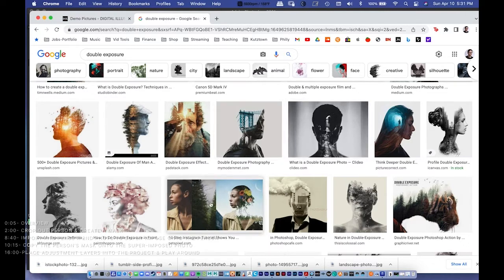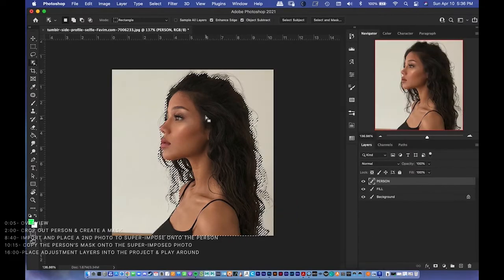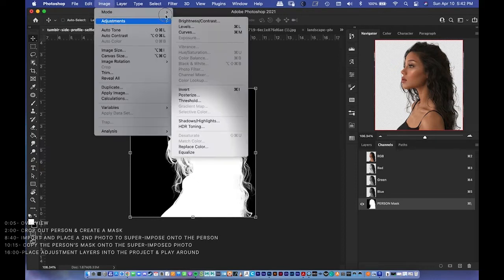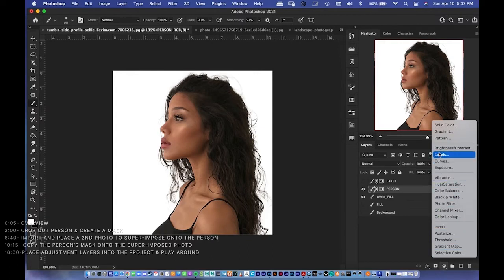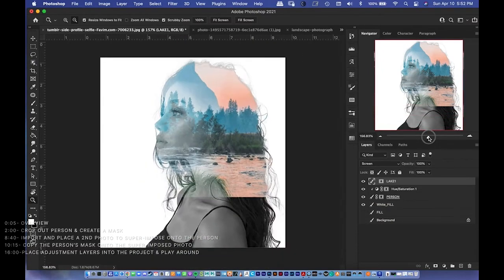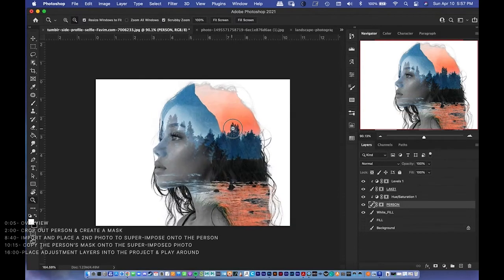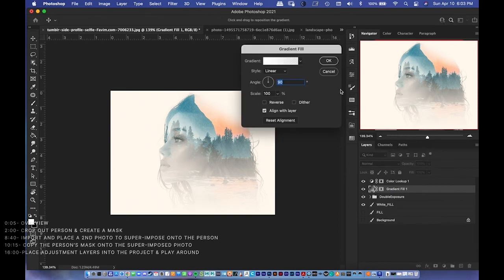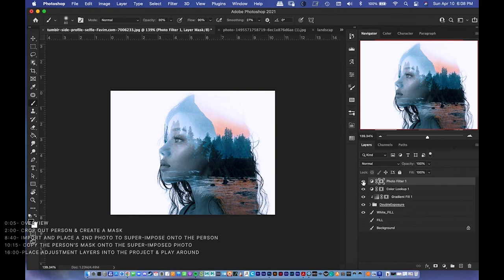CDE: Photoshop: Double Exposure Technique & Adjustment Layers